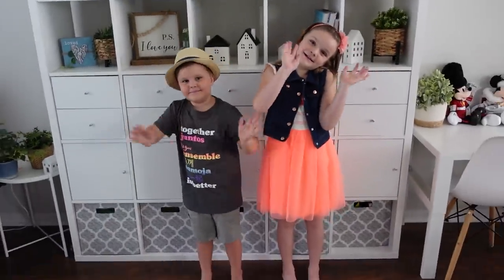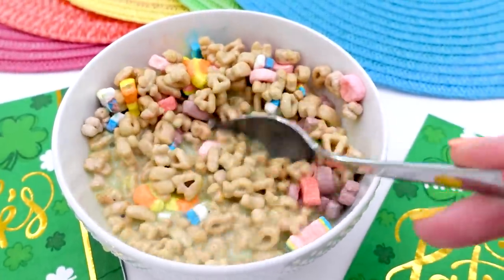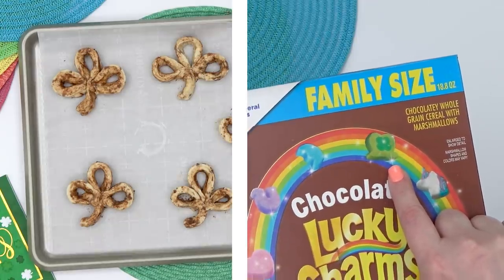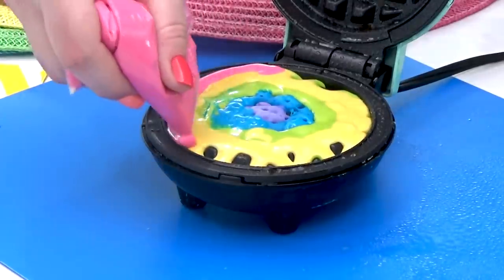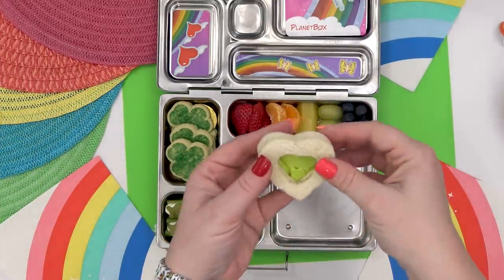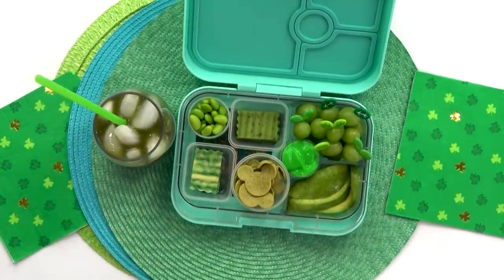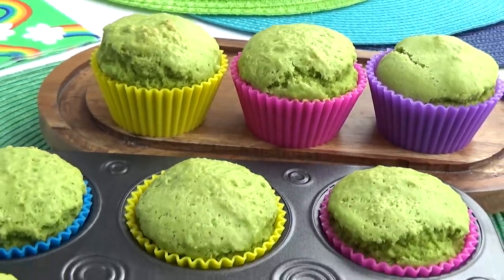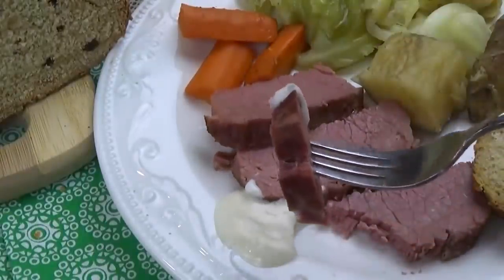Easy *LAST MINUTE* St. Patrick’s Day Ideas 🍀 DIY Snacks & Treats +MORE!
If you’re looking for some last minute St. Patrick’s day ideas to add a little festive fun to your day, I've got you covered! In today’s video I'm sharing lots of Treats, Snacks and lunch ideas that are PERFECT to throw together last minute.

Dip/sauce container

Mailing address:

8297 ChampionsGate Blvd suite 302